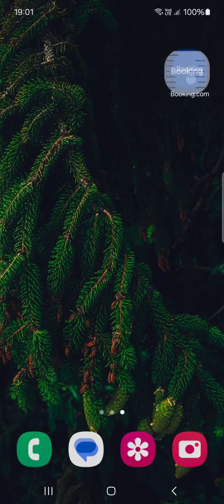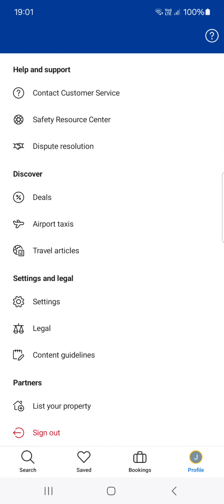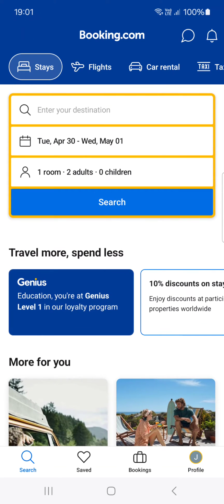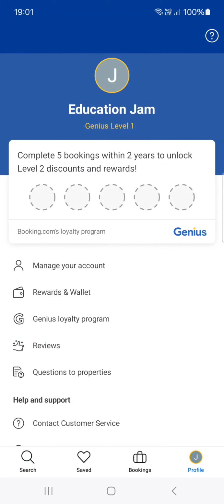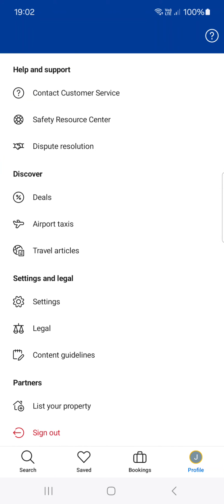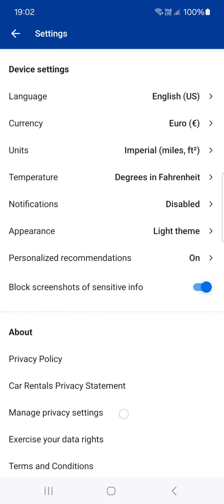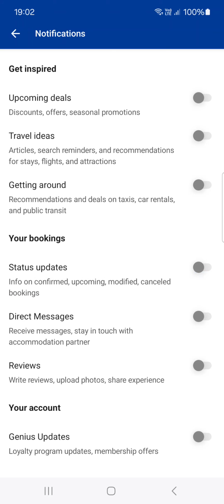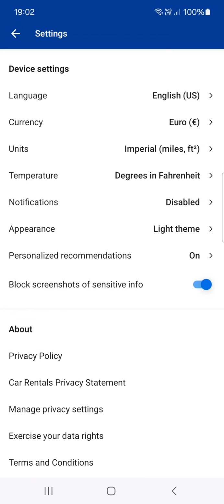How To Turn Off Notifications On Booking?